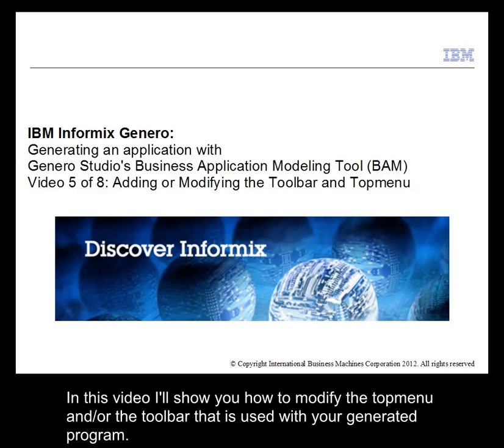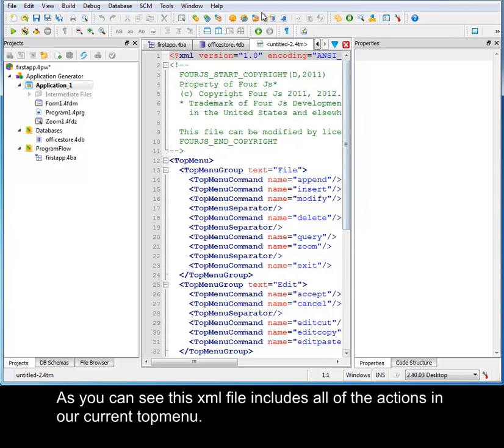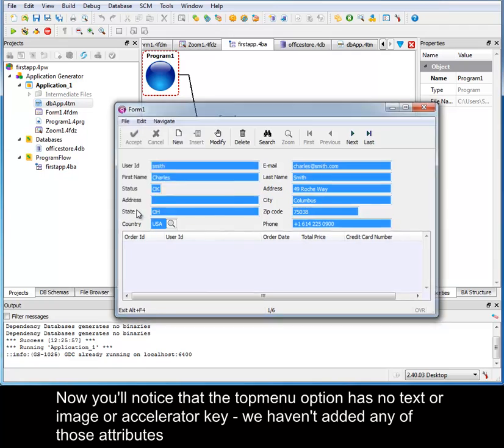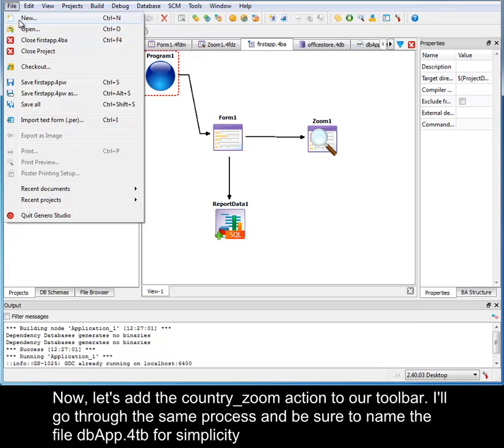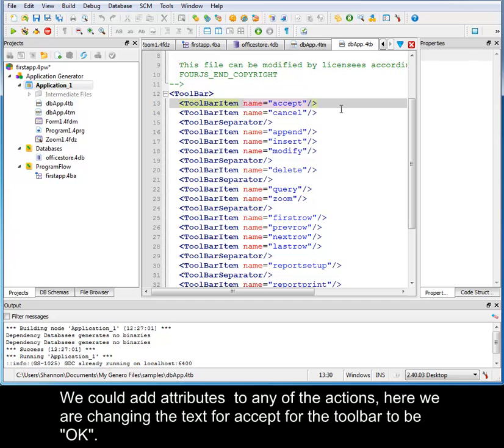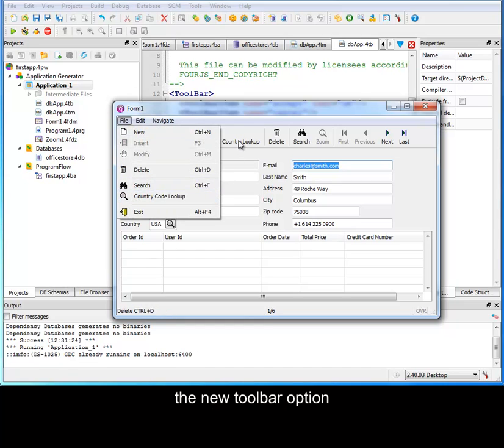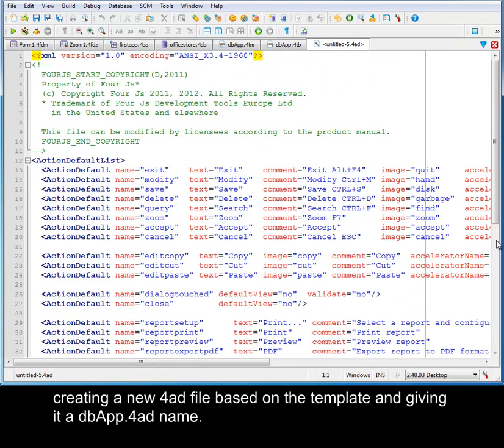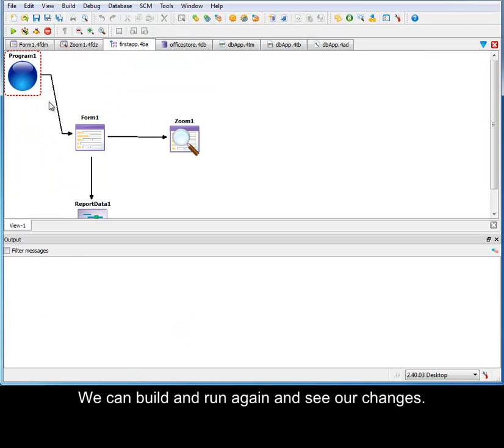BAM5 Adding or Modifying the Toolbar and Topmenu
This video demonstrates how to modify the topmenu and toolbar that is used with your generated program.